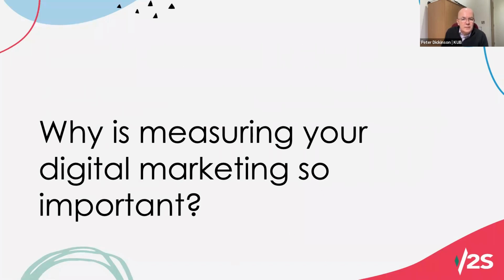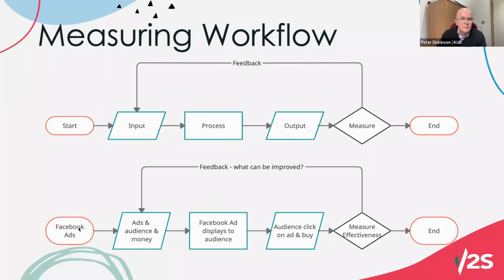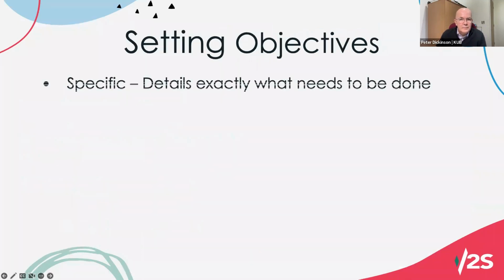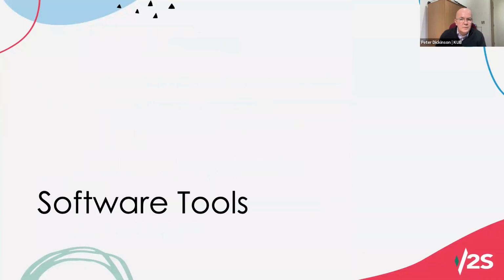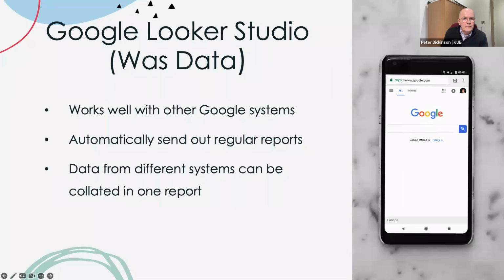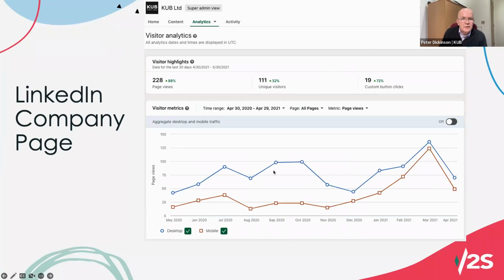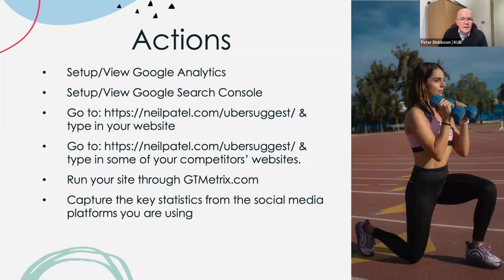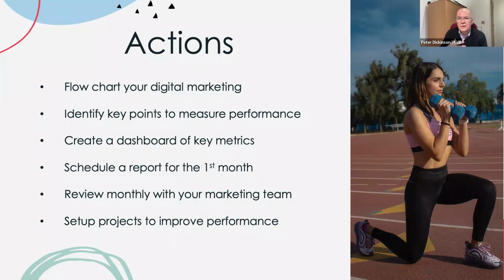How to Use Data in Marketing to Help you Grow your Sales Faster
Utilizing Data in Digital Marketing to Accelerate Sales Growth

Welcome to our insightful workshop on leveraging data in digital marketing to boost sales effectively. This session is focused on understanding and implementing data-driven strategies to enhance your marketing efforts and see tangible results in sales growth.

Key Highlights:

Understanding the Importance of Data in Digital Marketing:

The critical role of data in avoiding revenue and investment waste.
Strategies for measuring digital marketing activities across different stages.
Tailoring measurement metrics to suit specific business needs.
Analyzing Digital Marketing Performance:

Identifying what's working and what's not in your marketing strategies.
Seeking continuous improvement opportunities.
Understanding user interaction changes post-COVID and adapting strategies accordingly.
Keeping track of competition and innovative approaches in the market.
Identifying "leaky bucket" syndromes in sales funnels.
Developing an Effective Company Dashboard:

Creating and maintaining a dashboard to track weekly or monthly performance.
Essential metrics for an effective dashboard, focusing on the entire marketing funnel.
Discussing the lack of measurement in typical marketing campaigns like direct mail and the importance of tracking responses.
Actionable Steps for Marketing Measurement:

Determining the key measures suitable for your business.
The significance of recording inquiries and understanding their sources.
Tracking sales revenue, gross profit, customer numbers, and regularity.
Tools and Techniques for Measurement:

Introduction to tools like Google Tag Manager, Google Analytics, and Google Search Console.
Understanding website visitors' paths and their interactions with your site.
Utilizing tools like SEMrush for site audits and keyword tracking.
Leveraging social media analytics from platforms like LinkedIn, Facebook, Instagram, and email marketing tools for detailed insights.
Implementing Key Performance Indicators (KPIs):

Setting specific, measurable, achievable, relevant, and time-bound objectives.
Identifying the vision, objective, KPIs, and targets for each marketing stage.
Using spreadsheets for compiling a monthly dashboard and the importance of consistent review and improvement.
Practical Application and Case Studies:

Real-world examples and case studies demonstrating the application of these concepts.
Detailed insights into effective usage of digital tools and platforms to track and enhance marketing performance.
Conclusion and Takeaways:
In conclusion, this workshop provides a comprehensive understanding of how to use data effectively in digital marketing. From setting up the right tools and metrics to analyzing and adapting strategies based on data, the session equips you with the knowledge to make informed decisions, improve your marketing efforts, and ultimately drive faster sales growth.

Join us in our next session on February 22nd, where we will delve into selecting the best marketing strategy for your business, a crucial step in aligning your efforts with your business goals.

Stay Updated:
For access to the complete workshop recording, transcript, and slide deck, visit the Vision2Success website or follow the link in the email sent to registered participants.